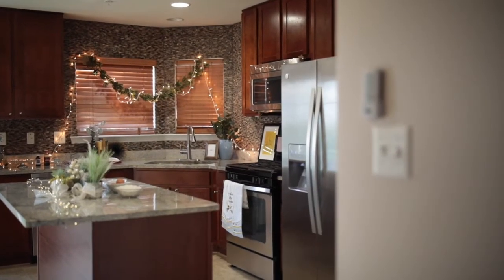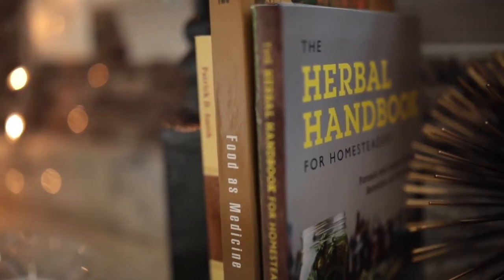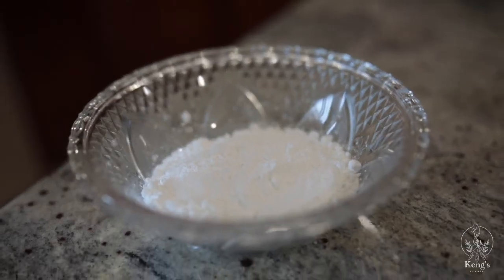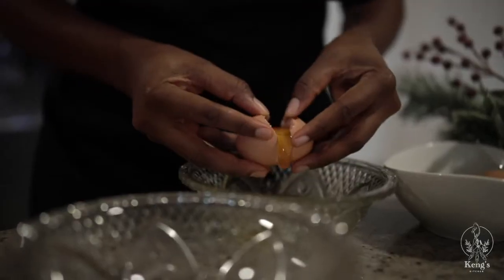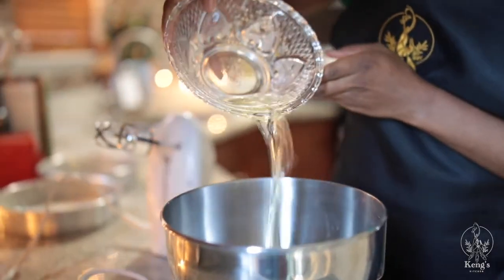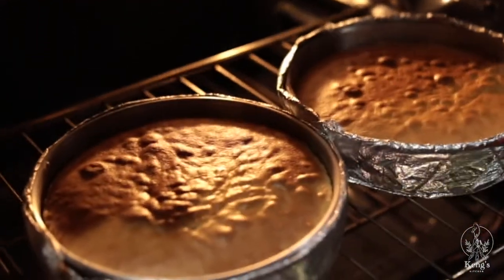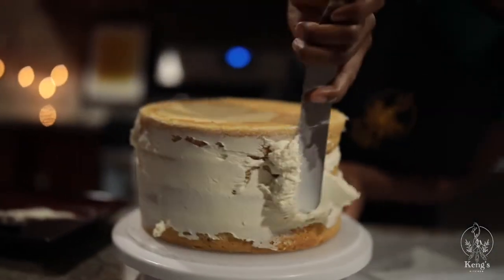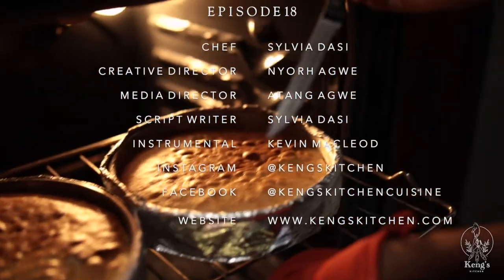Cameroonian (Gluten Free) Pound Cake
You may be wondering what about pound cake is Cameroonian. It’s all about the weight and texture. Cameroonian-made baked goods tend to lean towards textures that are either thick or crunchy. That’s why most of the cakes made in Cameroon can be interchangeably cake or bread. It’s dense, delectable, and decadent.

When I came to the U.S, my baking knowledge was delightfully challenged. I continued to experiment with new baking techniques, like gluten free flours cream cheese as an icing. Realising the huge difference between ingredients here and in Cameroon, I wanted to explore how I could still indulge in my favorite sweet treats but in a healthier way. Thus, this gluten free pound cake recipe was born- a tantalizing treat that seems to be the perfect combination of my African roots and my new American home. Bake along with me as I show you how to make this Cameroonian (Gluten Free) Pound Cake with a touch of an American dessert favorite; Cream cheese icing.

to follow the instructions.

Howtobakepoundcake